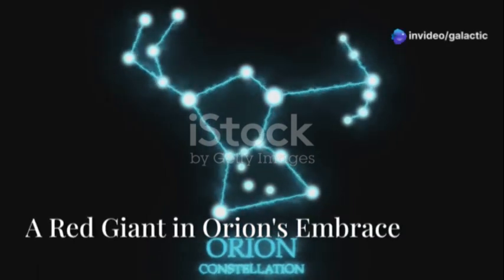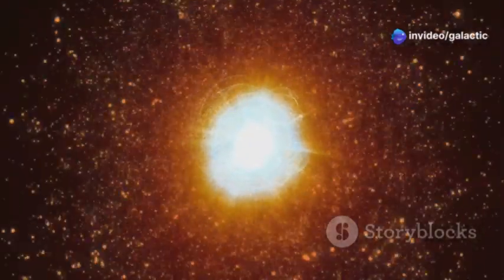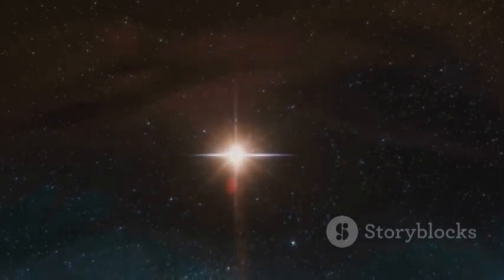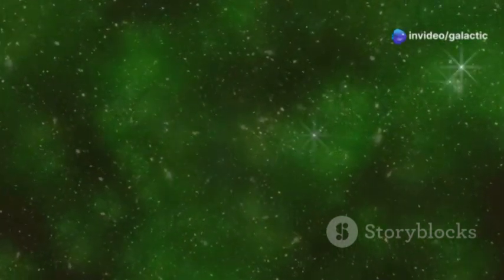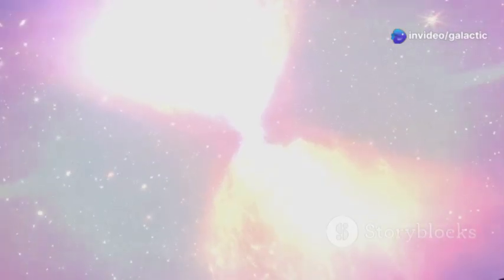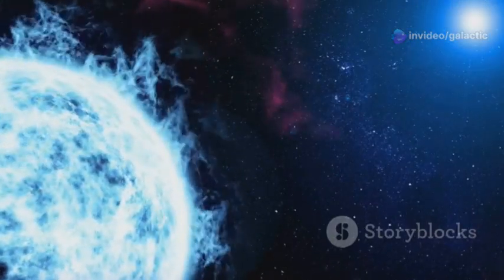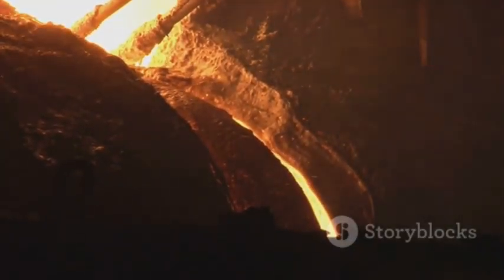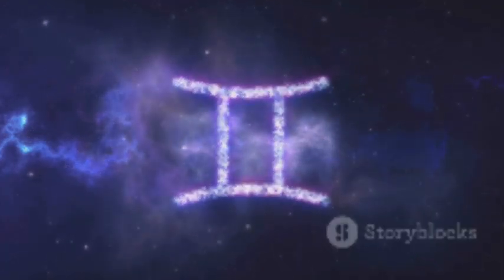"Michio Kaku's ALARMING New Discovery About Betelgeuse Supernova 2025"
In this eye-opening video, we delve into renowned physicist Michio Kaku's alarming discoveries regarding the Betelgeuse supernova, predicted to occur in 2025. Join us as we explore the implications of this cosmic event, its potential impact on Earth, and why Betelgeuse has captured the attention of scientists worldwide. With stunning visuals and accessible explanations, we break down the science behind this celestial phenomenon and what it means for the future of our planet. Don't miss this chance to understand the universe's mysteries through the lens of one of its greatest minds.